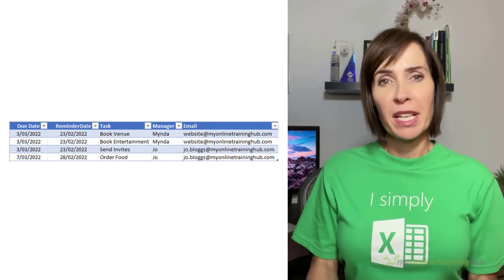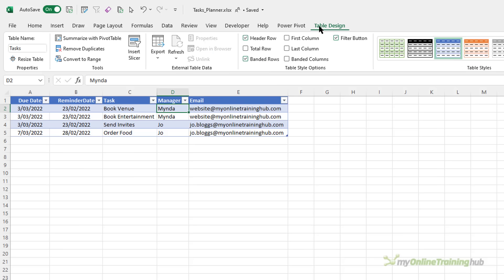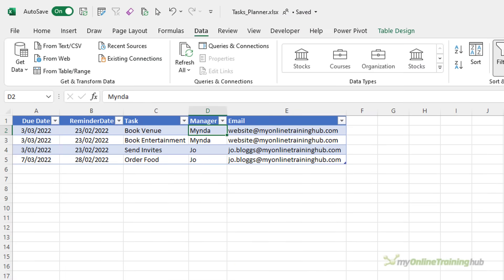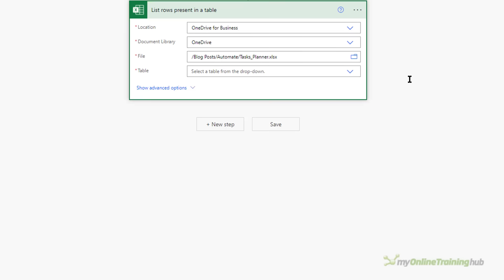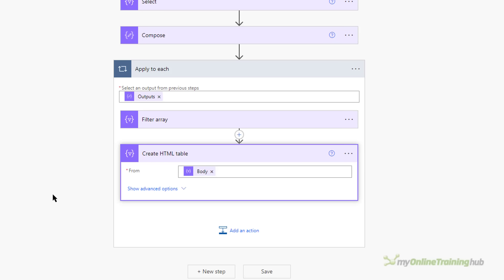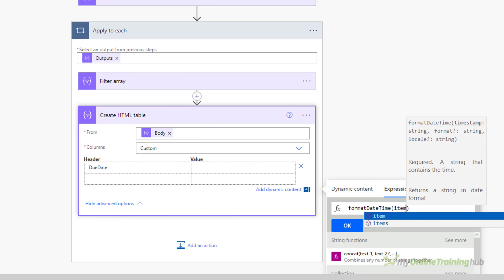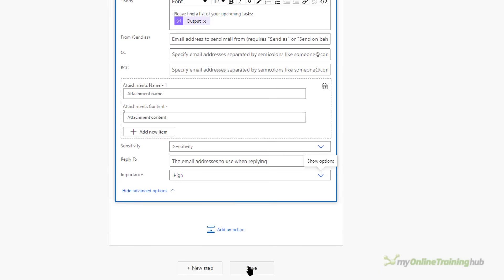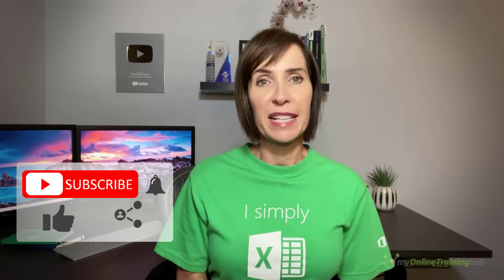Automate Emailing Excel Task Reminders with ZERO Coding!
With Power Automate's point and click interface anyone can automate repetitive tasks. In this video we look at how to automate emailing reminders based on an Excel task list.

0:00 Introduction
0:47 Data Format Requirements
1:18 Power Automate Excel Add-in
2:03 Opening Power Automate Online
2:19 Create Scheduled Cloud Flow
2:50 Get Data From Excel
3:39 Filter Data in Excel Table
5:45 Exctract List of Emails from Table
6:22 Get a Distinct List of Emails
7:00 Exctract Data for the Email
8:07 Create HTML table
9:35 Create Email
11:05 Recap Steps
11:34 Test Flow
11:58 Inspect Steps